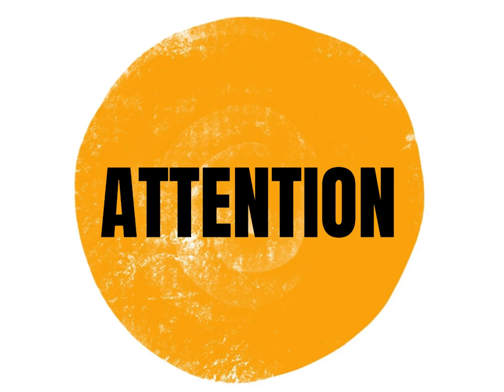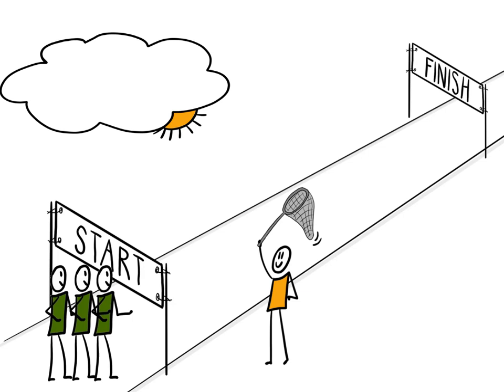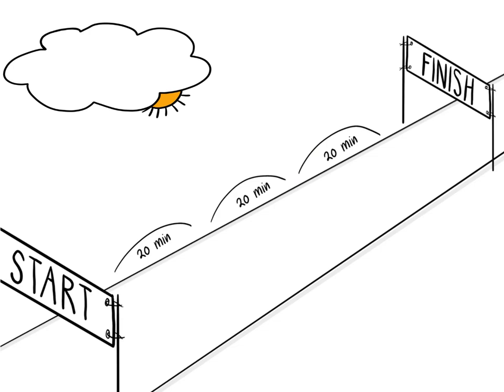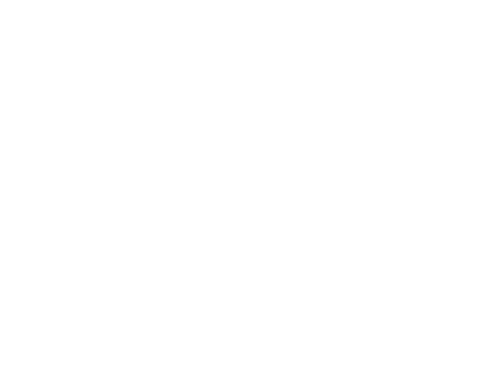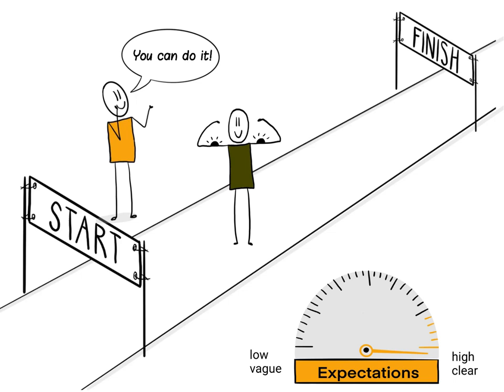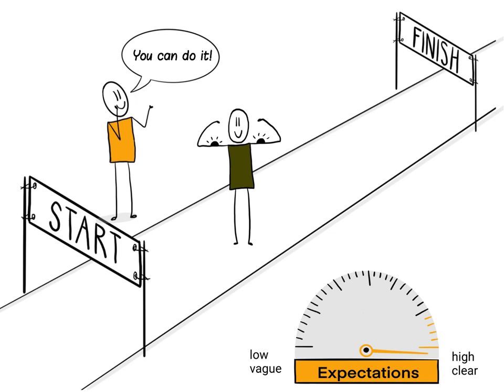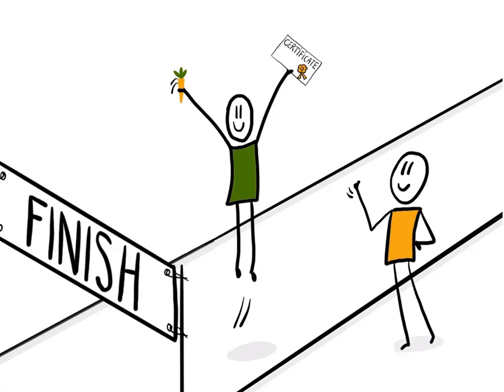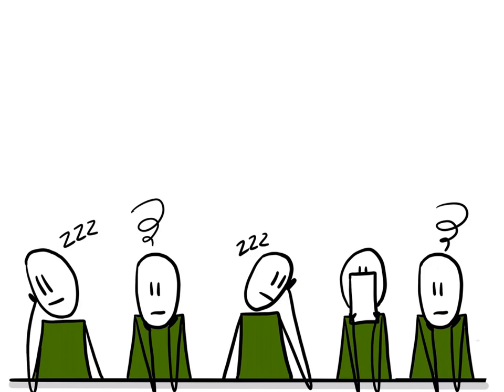ARCS The Movie - How to Motivate Students with the ARCS Model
Made by Risbo B.V.